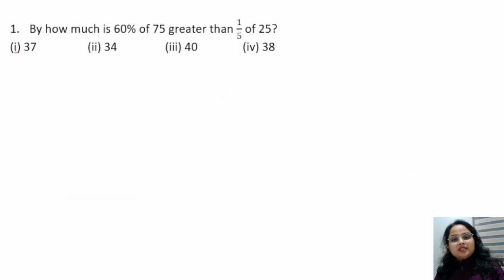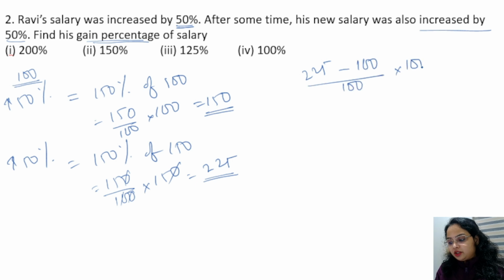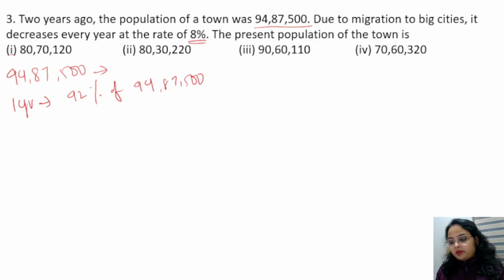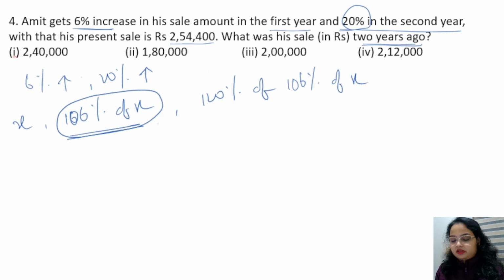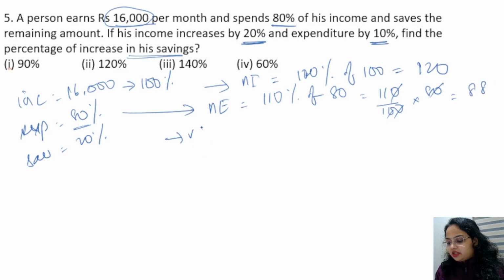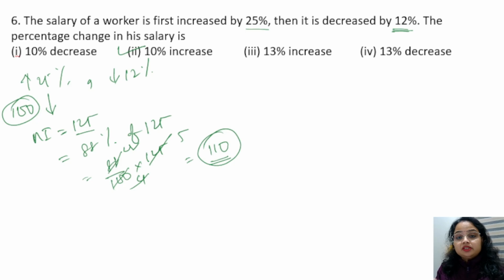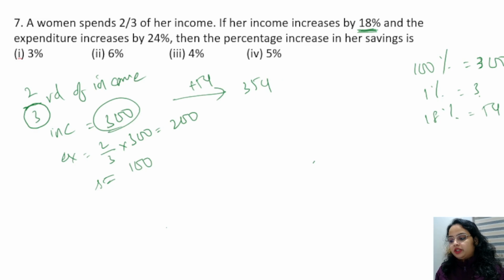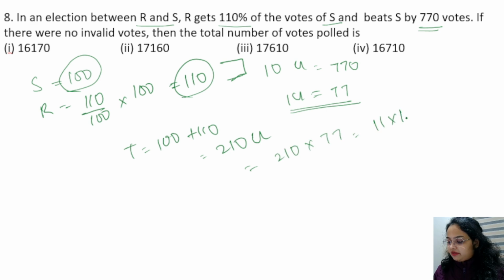Percentages-practice set1 | Competitive exams | Shortcuts | Tips & tricks | SSC,IBPS,CUET,RRB NTPC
This video explains the important and repeated questions from Percentages topics. These are important for all competitive exams like SSC, IBPS, CUET, RRB NTPC